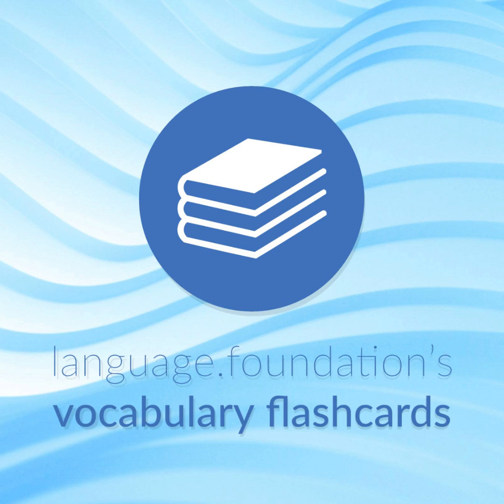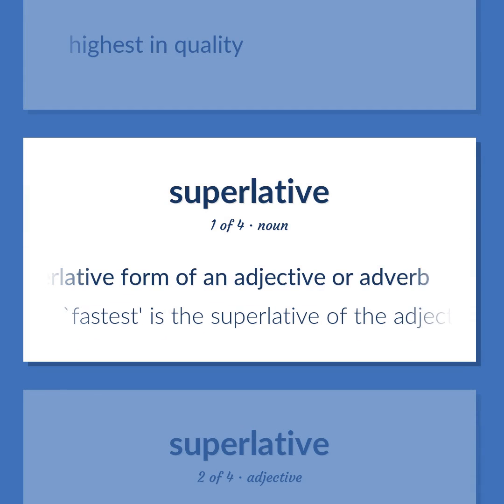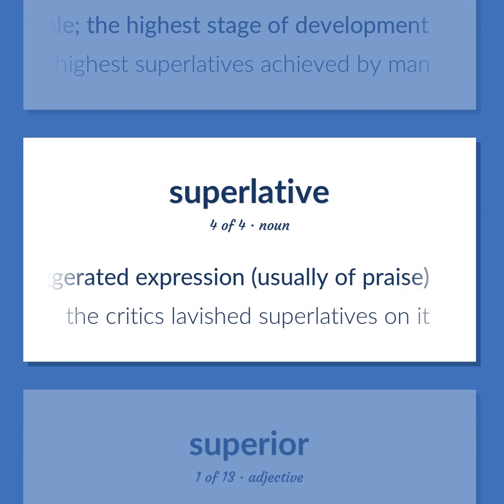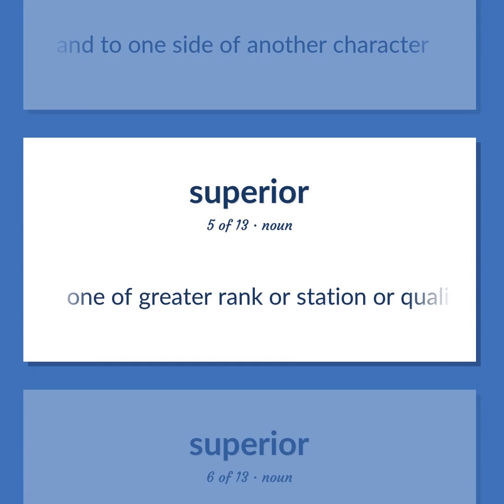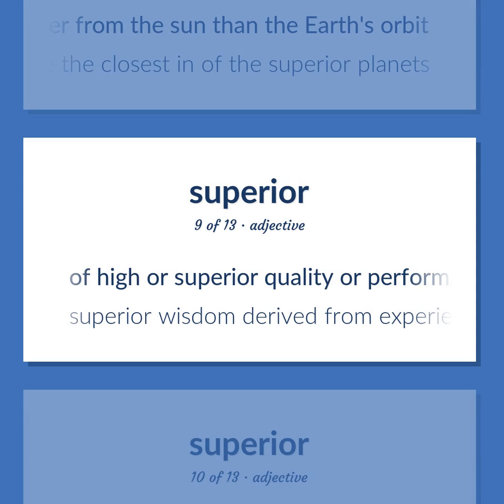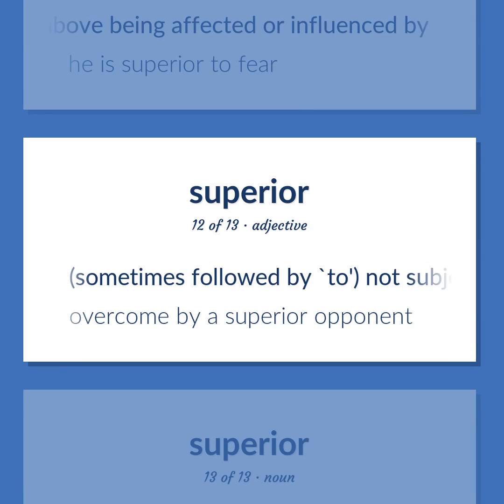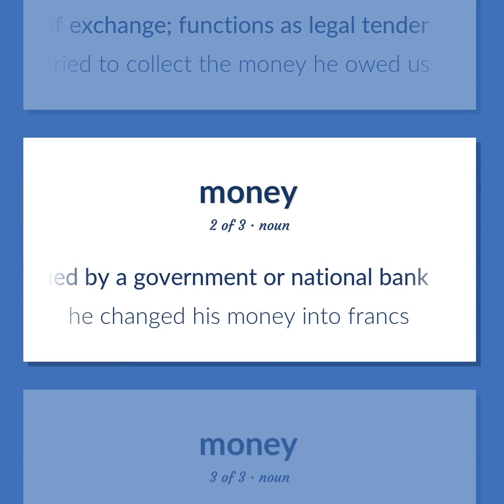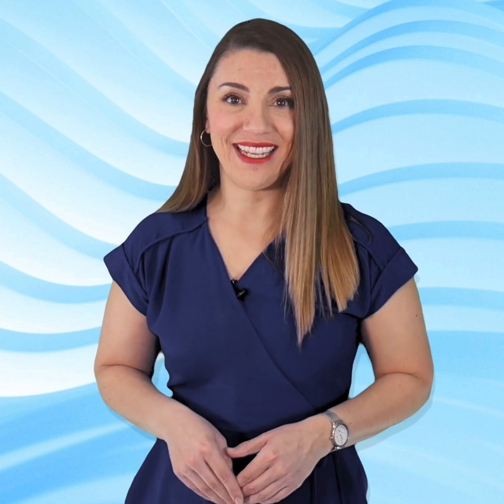Sterling - 23 English Vocabulary Flashcards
STERLING meaning. Following our free educational materials, you learn English in a great way with ease and efficiency.